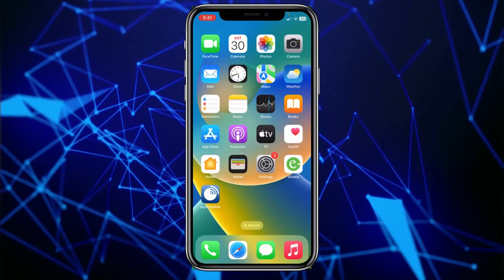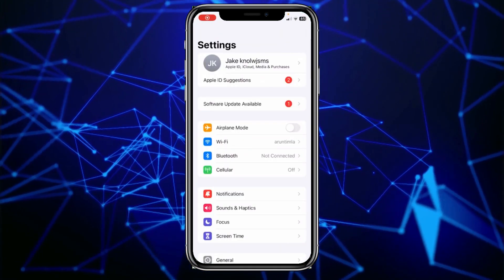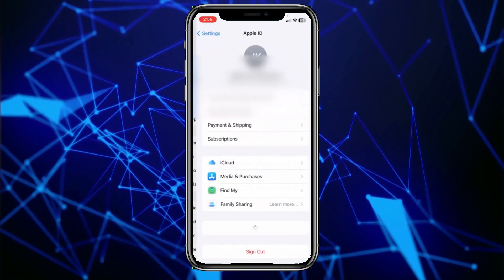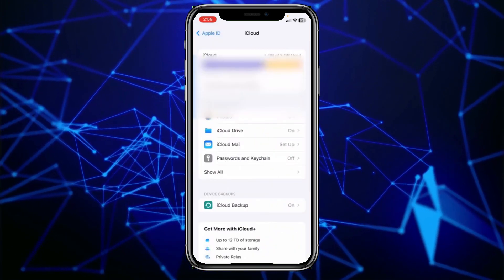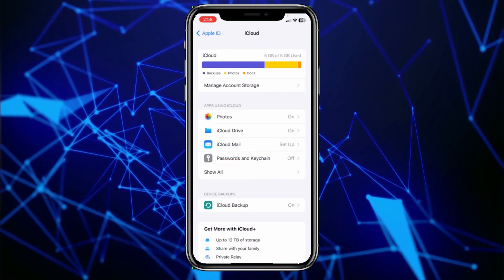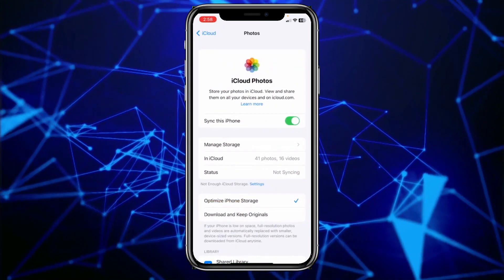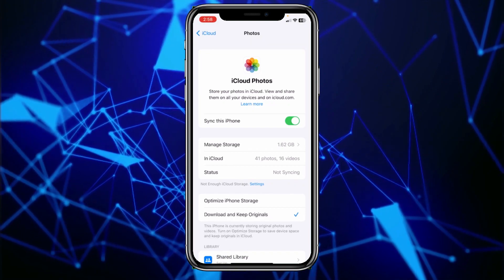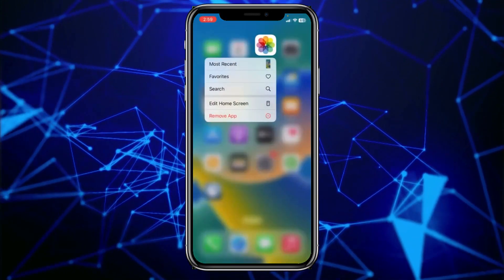How To Move Photos From iCloud To iPhone Storage [easy]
"Running out of storage on your iPhone but want to keep your precious photos? In this easy-to-follow tutorial, we'll show you the simple steps to move your photos from iCloud to your iPhone storage.

Whether you're clearing space or want quick access to your favorite memories without an internet connection, we've got you covered. Join us in this video as we guide you through the process, and you'll have your photos on your iPhone in no time.

Say goodbye to 'Storage Almost Full' messages and hello to more space for your favorite shots.

Let's get started and ensure your iPhone storage is optimized for your memories!"

This video description should help your viewers understand how to transfer photos from iCloud to their iPhone storage, making more space available for their pictures.